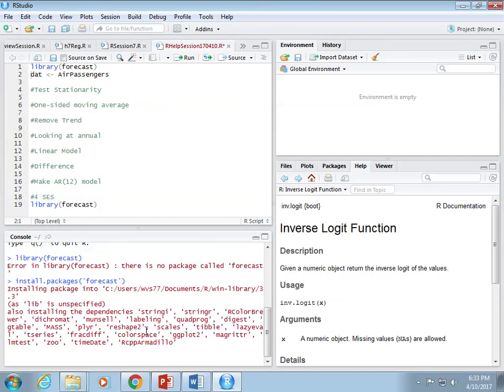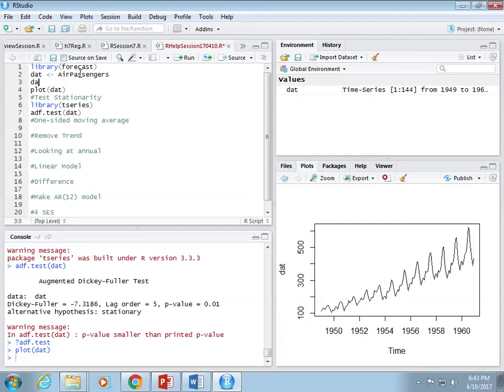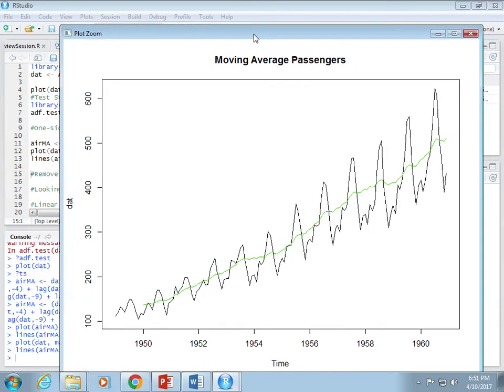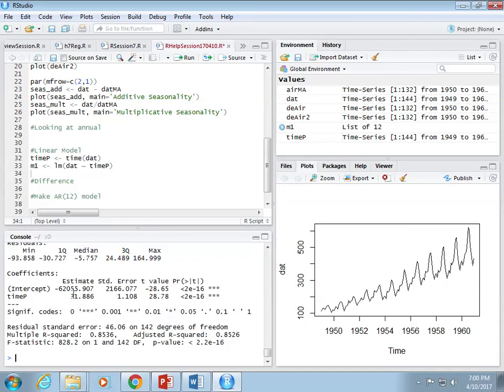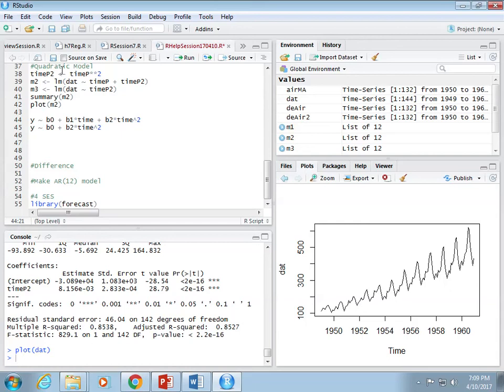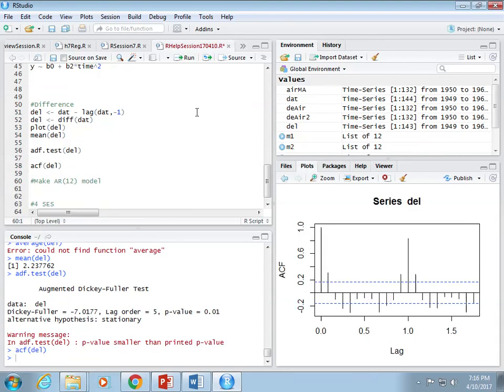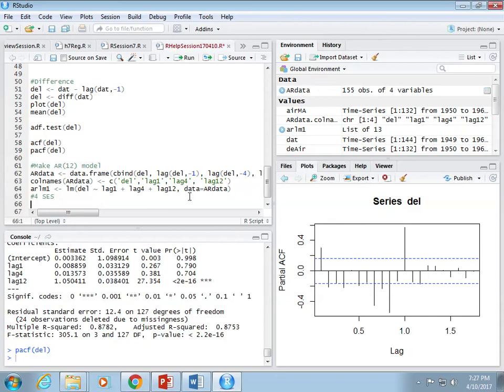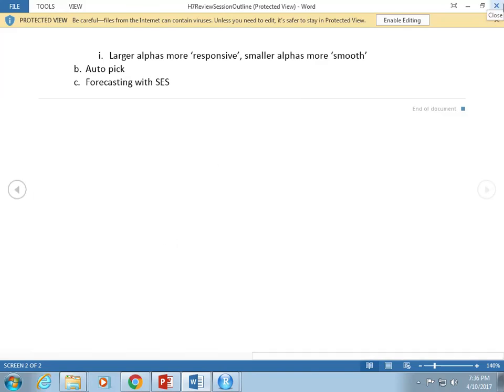R Help Homework 7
This is the R help Session for homework 7 for STA371 at UTAustin. This is not intended to serve as a replacement for attending class. If there are any mistakes/corrections needed, please put it in the comments.